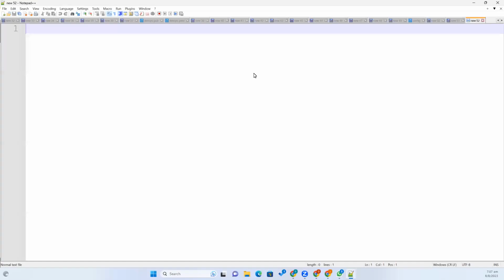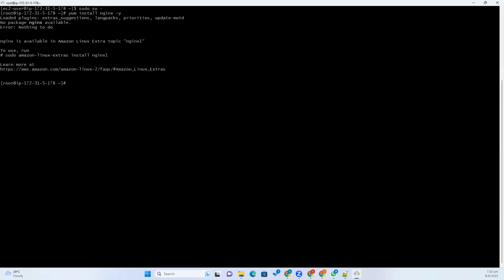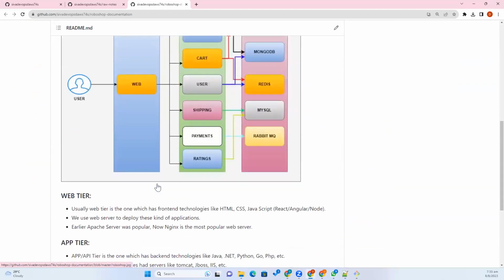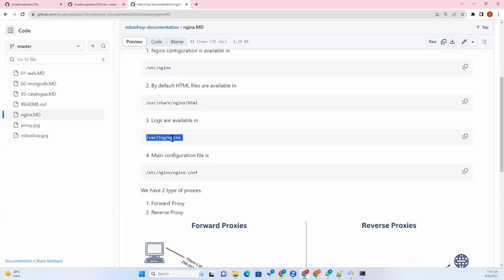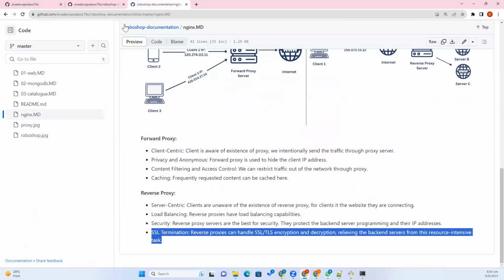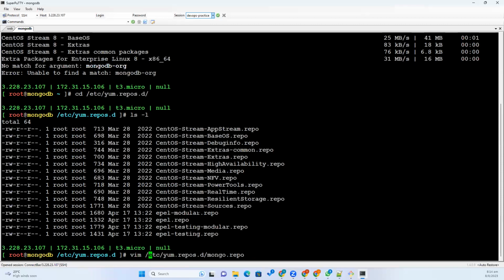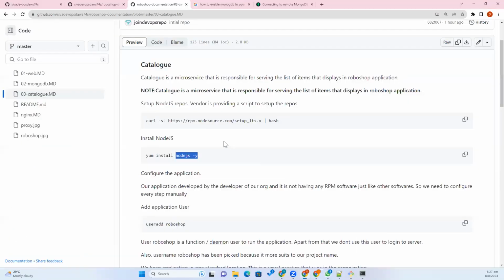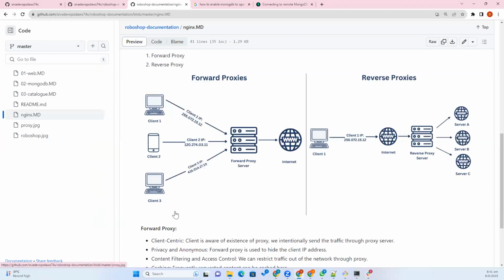AWS & DevOps Class 7